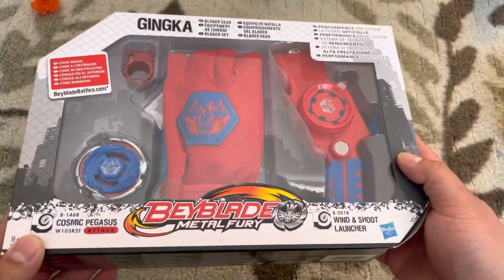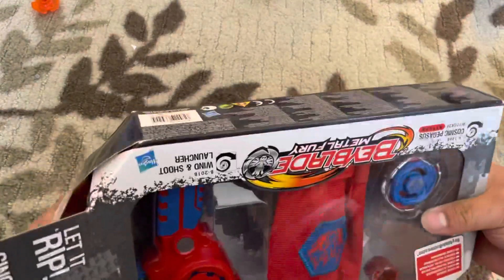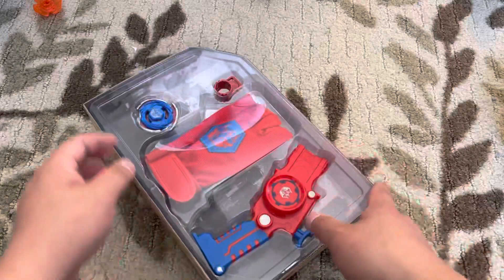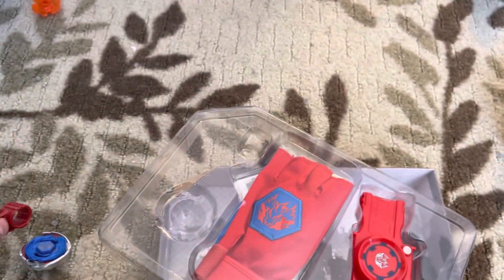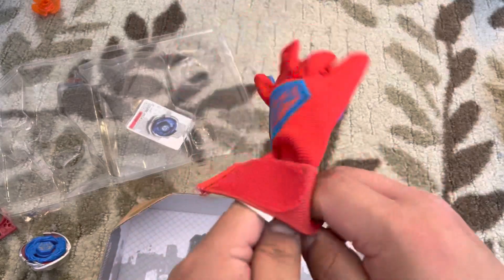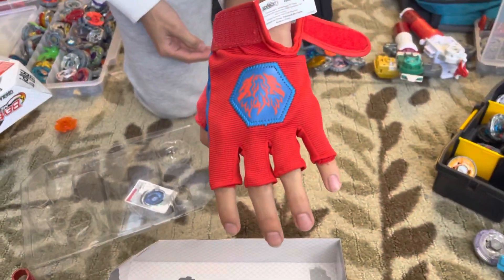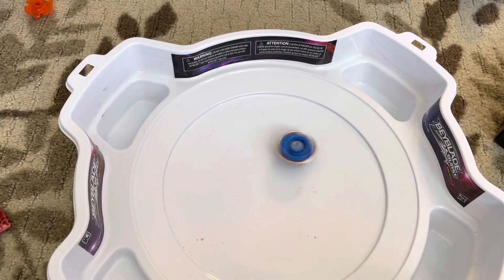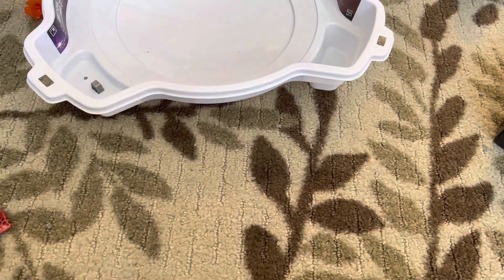Unboxing Hasbro Cosmic Pegasus Set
Don’t worry I have polo one of my black R2F since I’m nice